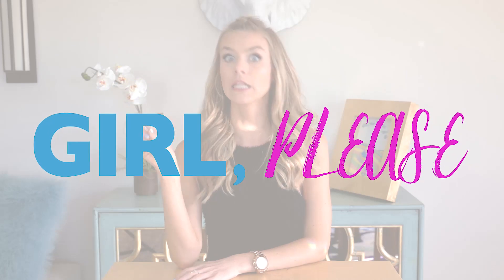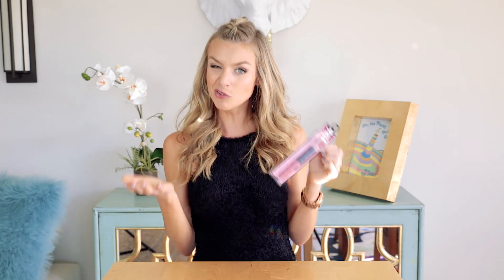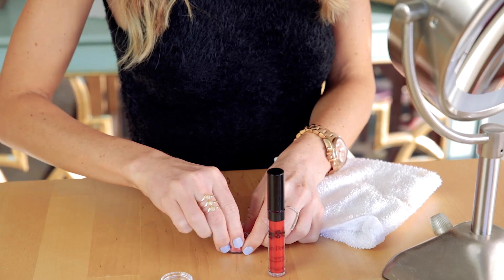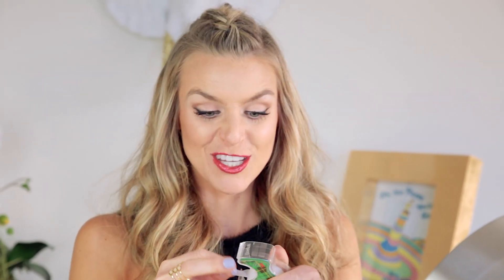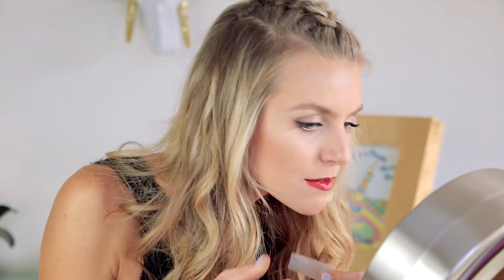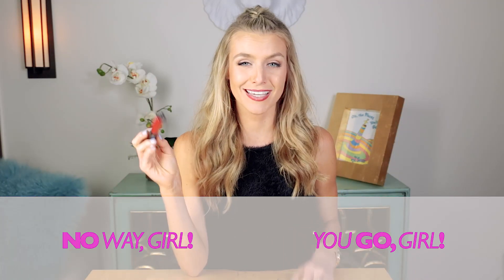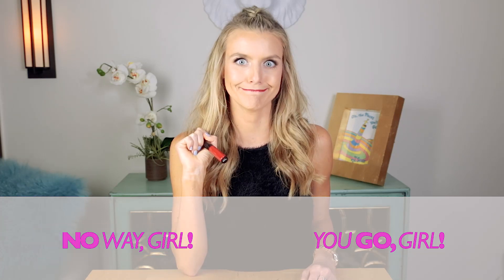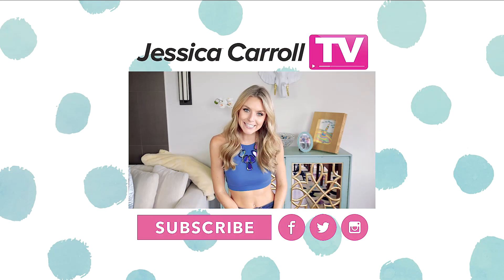Pat McGrath Lust 004 Glitter Lips Dupe Review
Bella Hadid Pat McGrath Lust 004 Glitter Lips Dupe Review

Bella Hadid, Chrissy Teigen, Shay Mitchell, and many other celebrities have been posting instagram pictures wearing Pat McGrath's new glitter lipstick. I decided to put it to the test to see just how practical it really is.

To see my latest video where I try to defeat Kim Kardashian with her Selfie Taking skills by taking 6,000 selfies in under 2 hours click here!

XO,
Jess